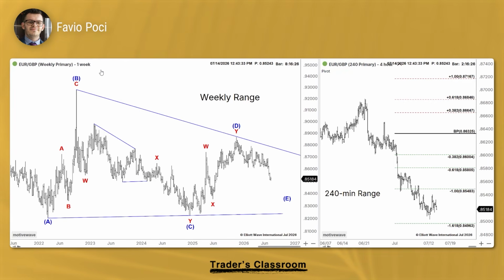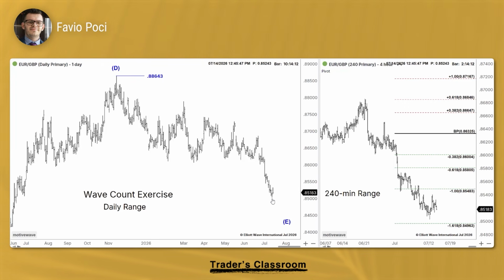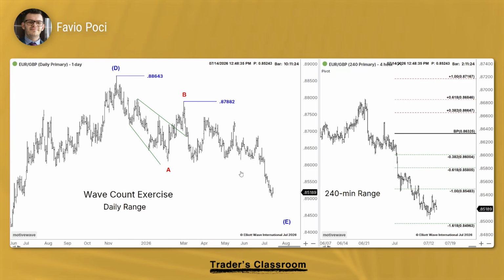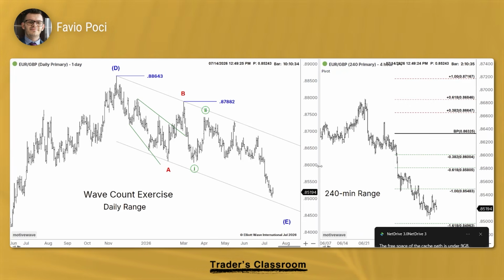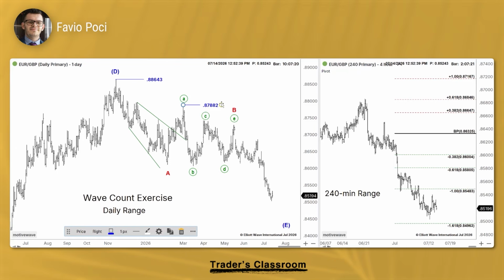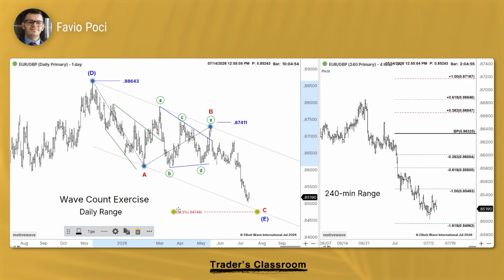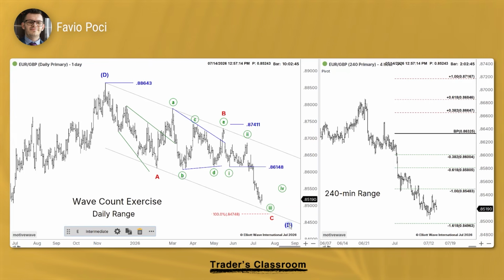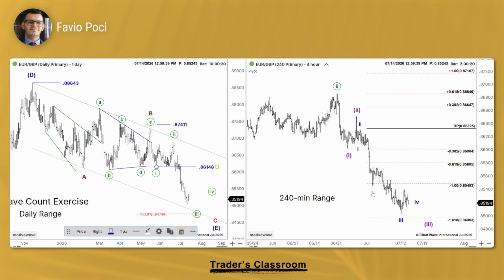Elliott Wave Counting Exercise: Start Simple and Adjust Along the Way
In this Lesson, instructor Favio Poci performs a wave counting exercise while adjusting the wave count to incoming price data in accordance with the Elliott Wave Principles's rules and guidelines.

Build your trading skills with practical, real-market instruction from Favio and five other experienced analysts in Trader’s Classroom.

Elliott Wave International is the foremost authority on Elliott wave analysis. We analyze market psychology, herding behavior, Elliott waves and social mood. Everything else is noise. Because our analytical basis is unique, our perspective on markets is unique. Our market forecasts are completely our own, independent of popular chatter.